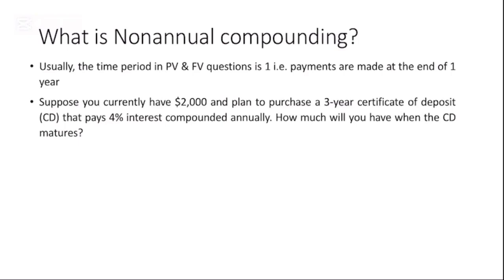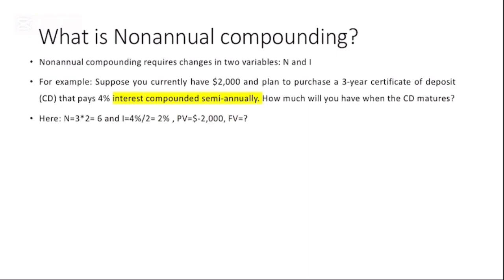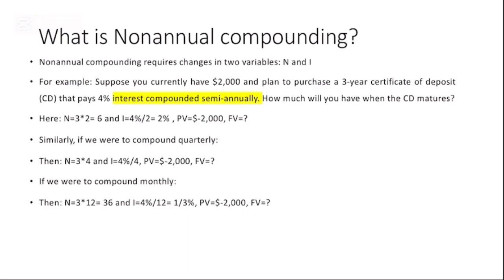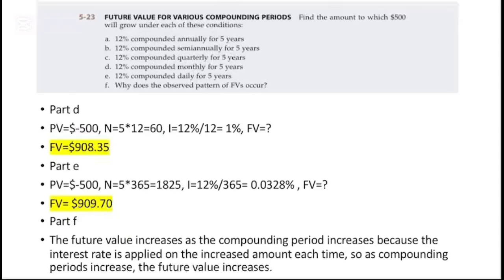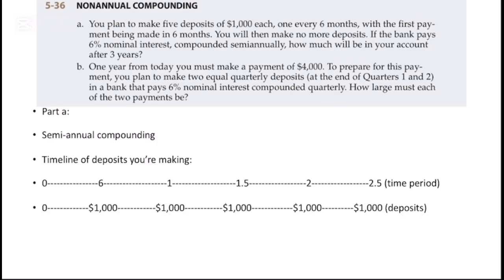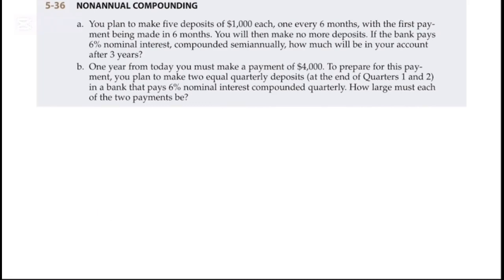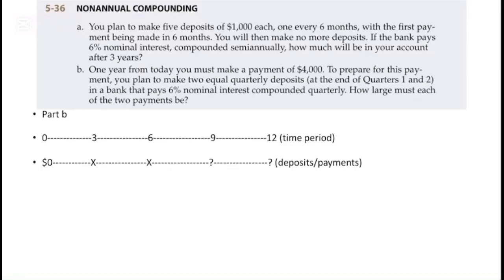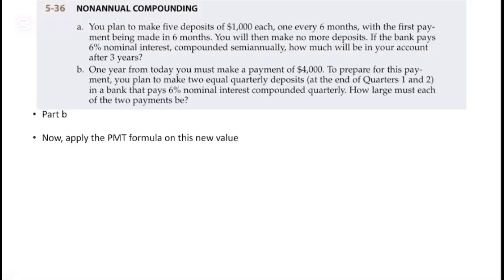Nonannual Compounding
Nonannual Compounding in Financial Management

In this video:
1. What is nonannual compounding
2. Example questions from Eugene Brigham to apply the concept